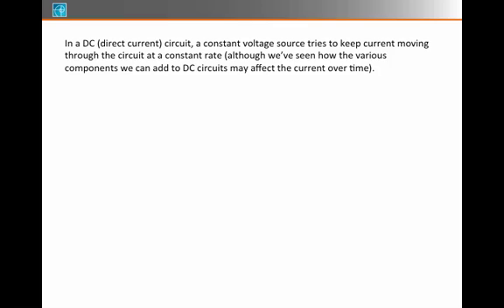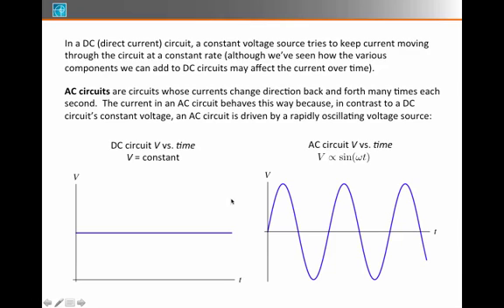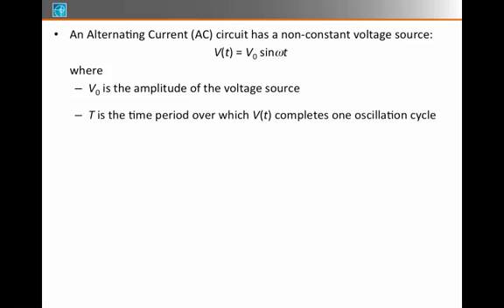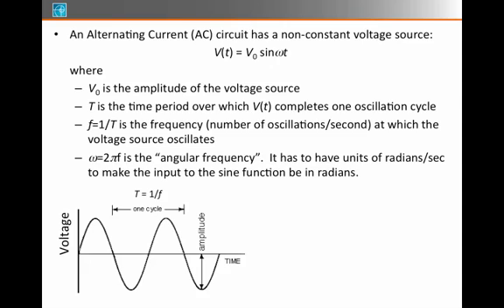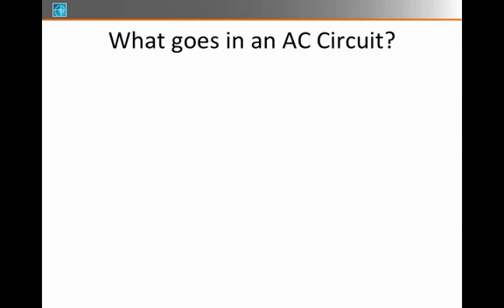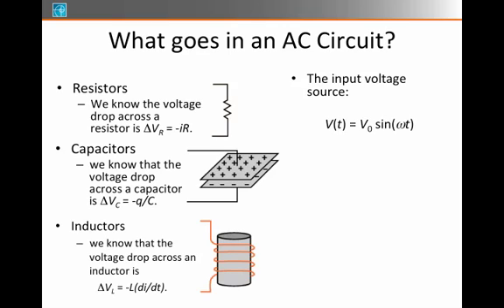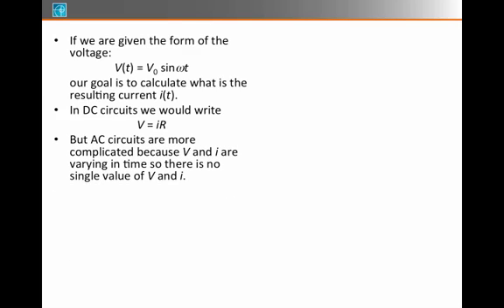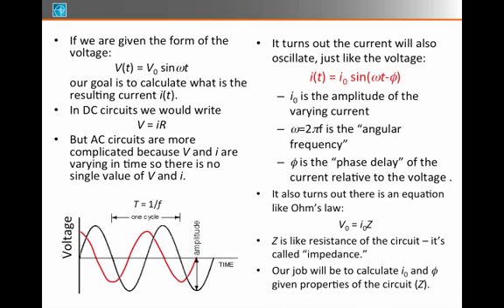17. Circuits - Intro to AC